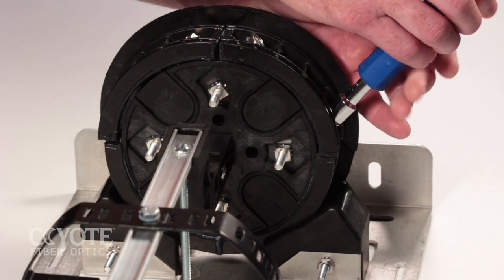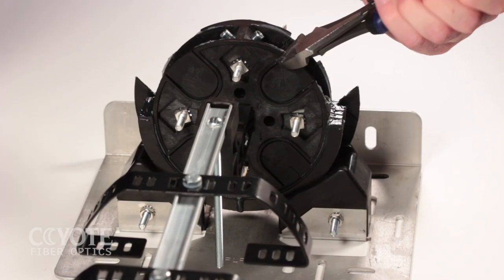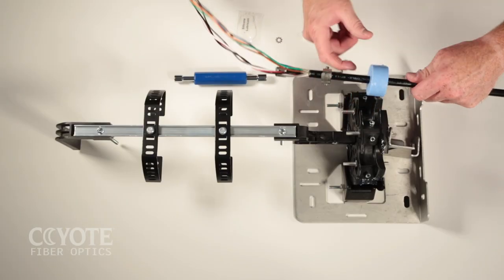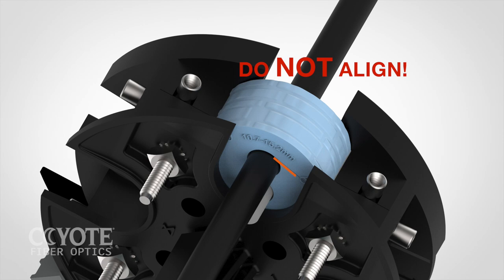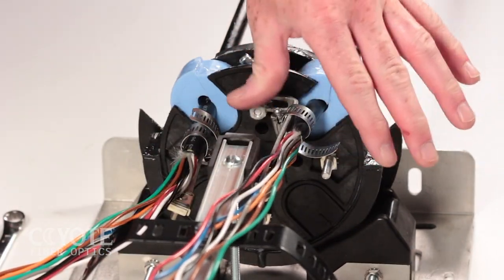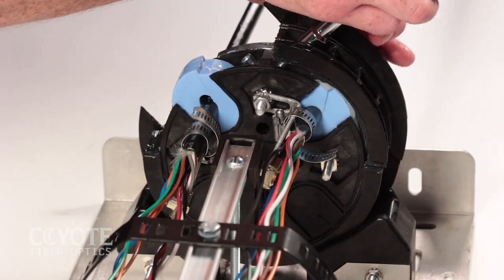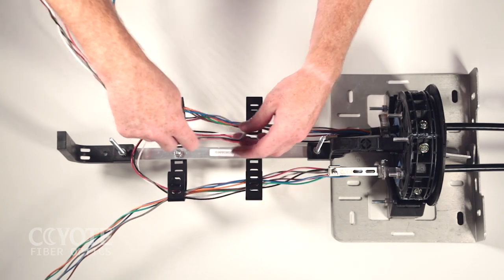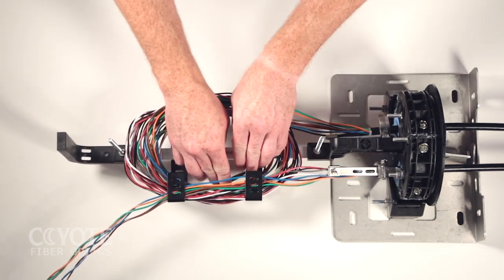COYOTE® Dome Closure (6.5” Buffer Tube) Training PART 04: Feeder Preparation – Buffer Tube Routing